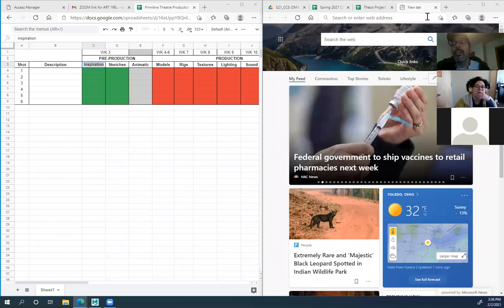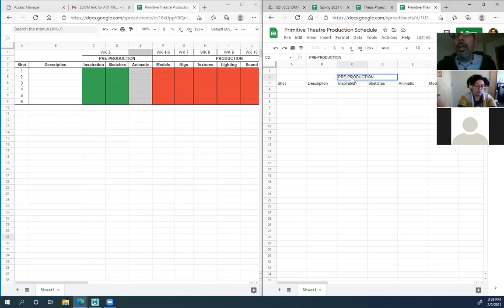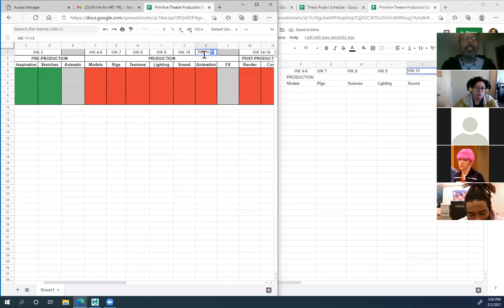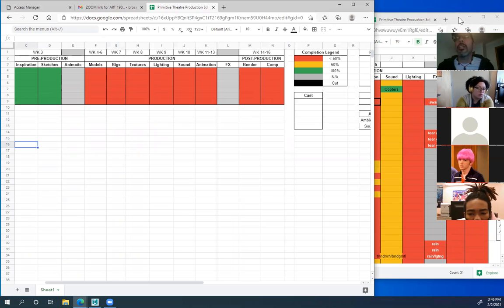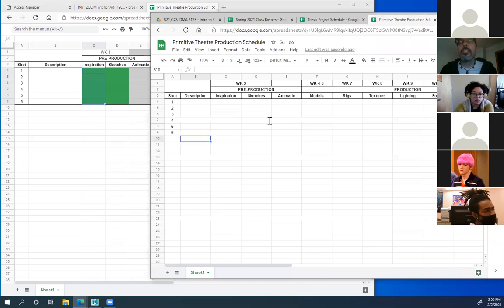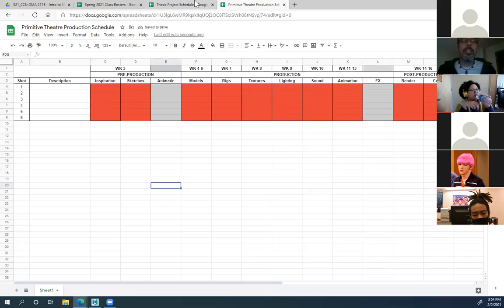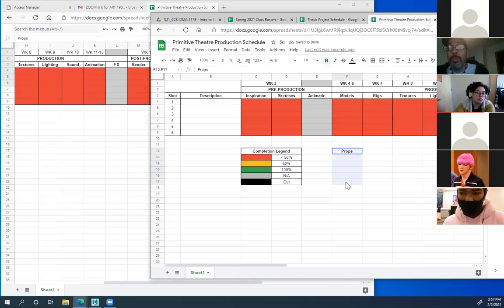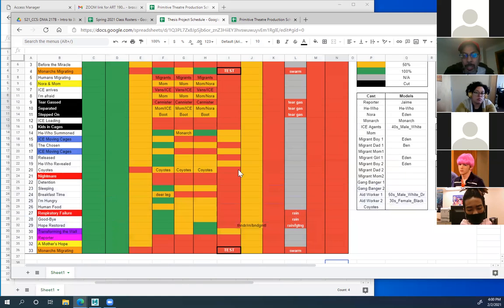Demo Google Sheets... 2/2/21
This demo show how to set up a Google Sheets file for production management.